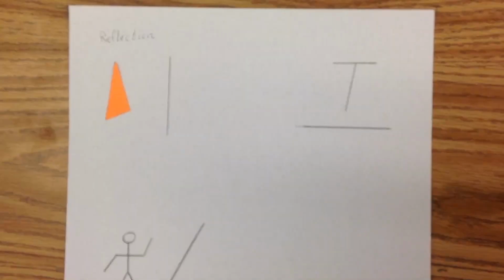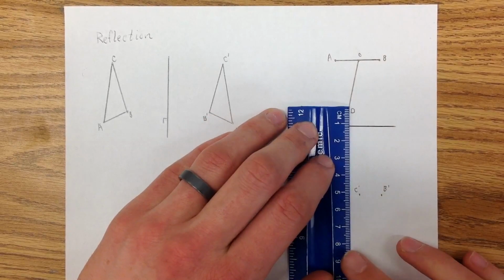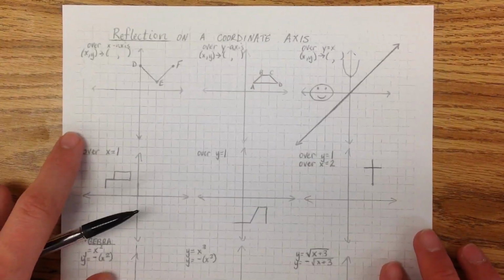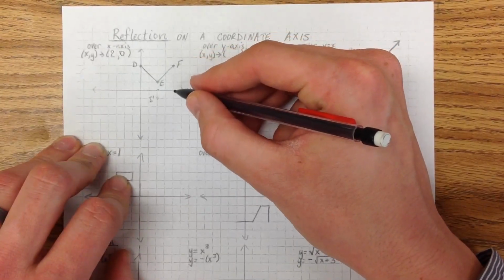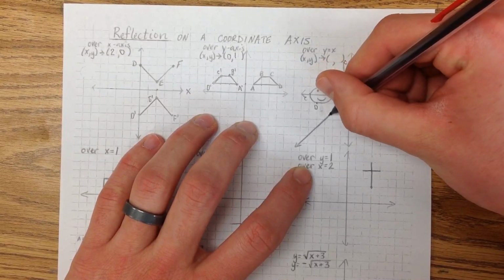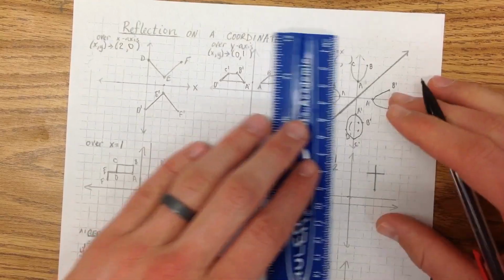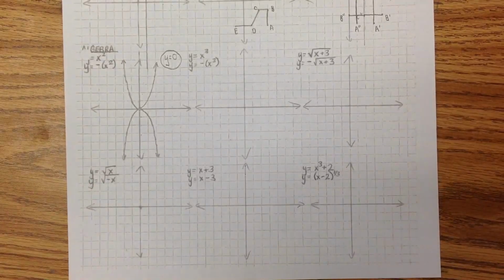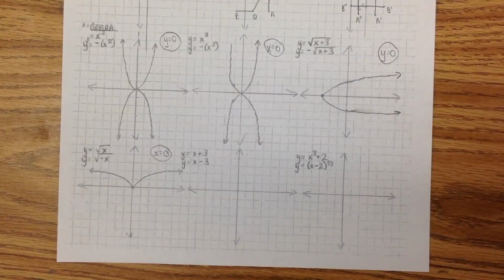Ch. 9 Packet Part 2: Reflections